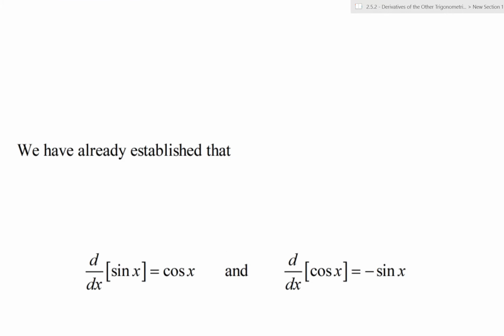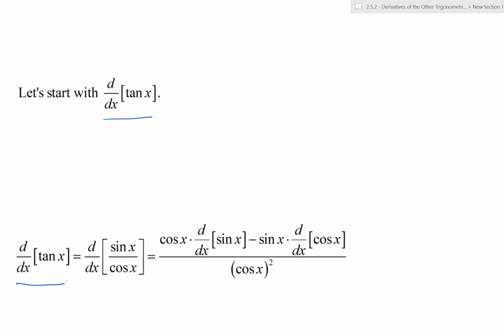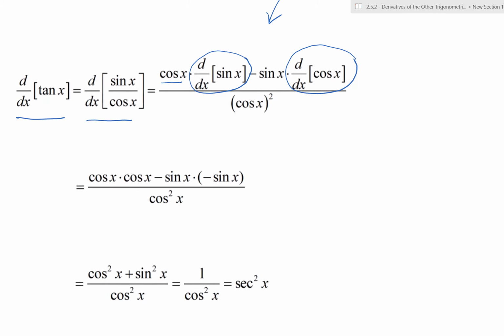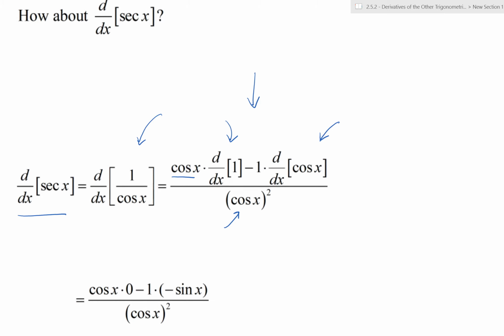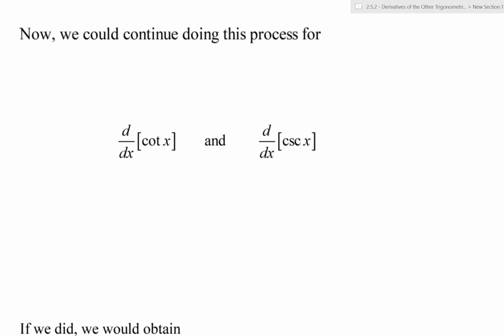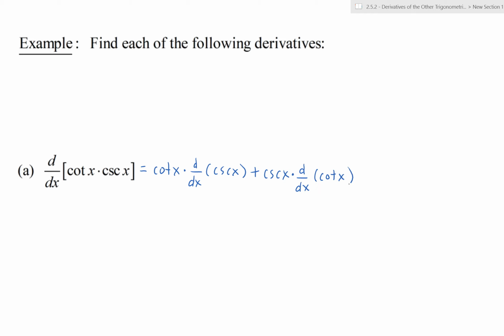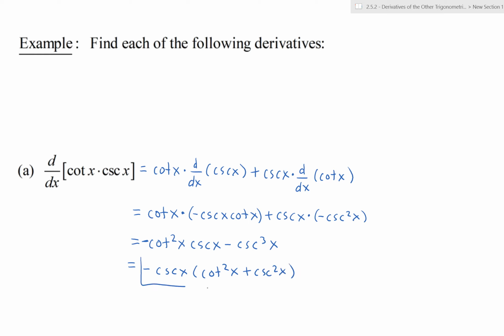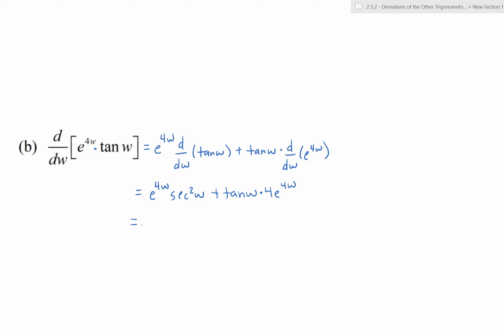2.5.2 - The Derivatives of the Other Trigonometric Functions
This video discusses the derivatives of the tangent, cotangent, secant, and cosecant functions.  Derives the tangent and secant derivatives by using the quotient rule, then gives a couple of examples at the end of the video.